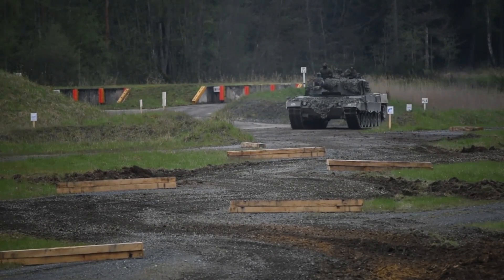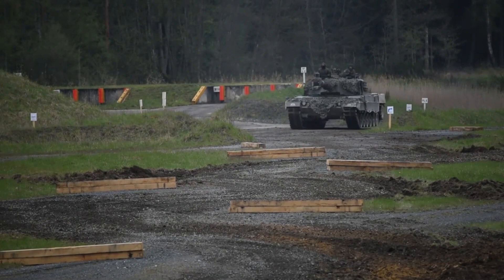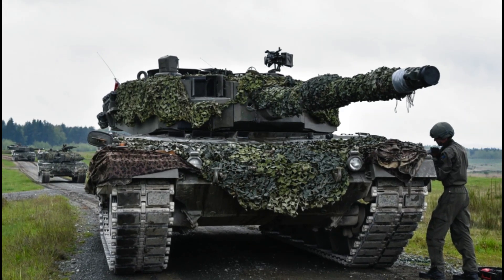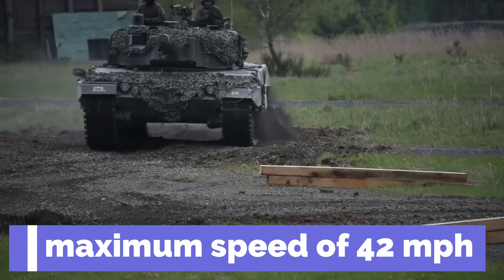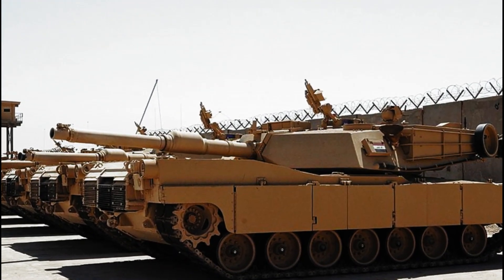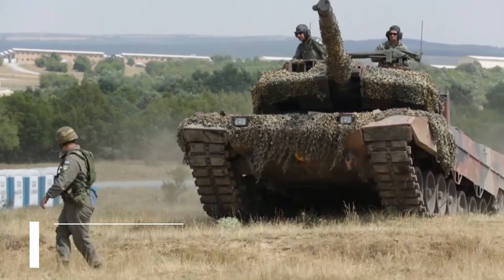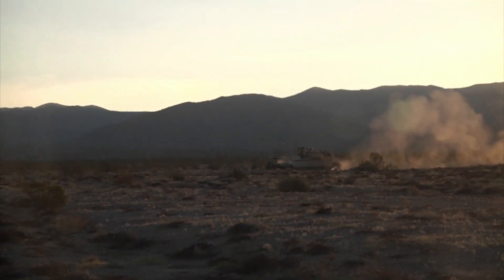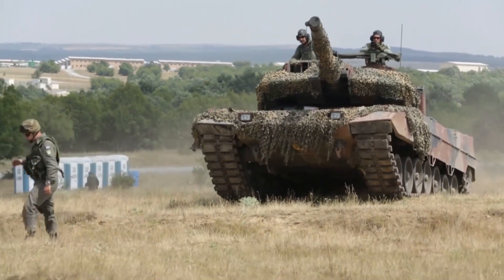Leopard 2 vs M1 Abrams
This video will discuss the capabilities of the 2 best Leopard 2 tanks from Germany and the M1 Abrams from the United States.

we compare two of the most powerful tanks of the modern world. Leopard 2 is from modern day Germany, and is that country’s main battle tank in use for the German military. The M1 Abrams is from the United States, and is thatcountry’s main battle tank in use today, though its variants are more prominant than the original.